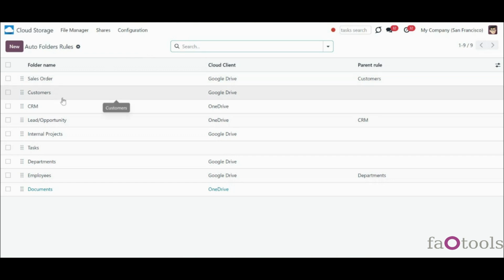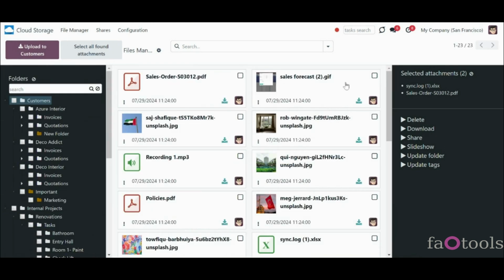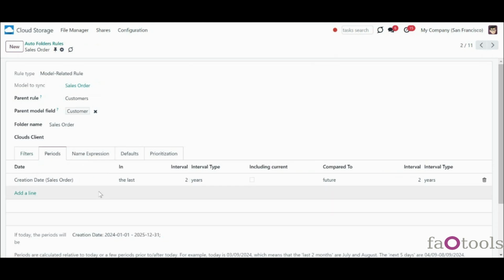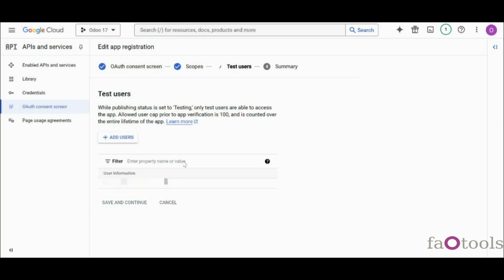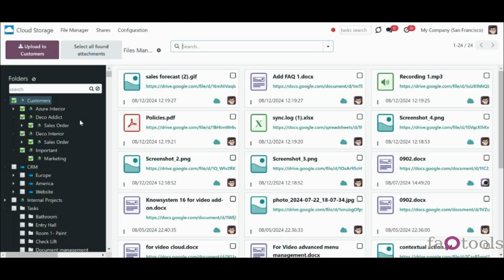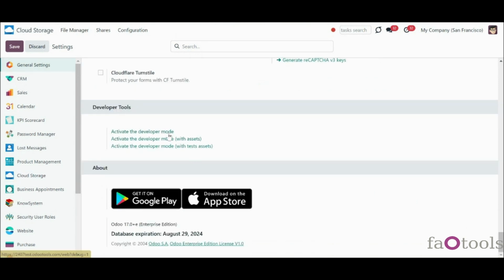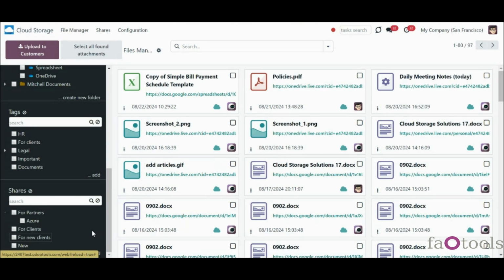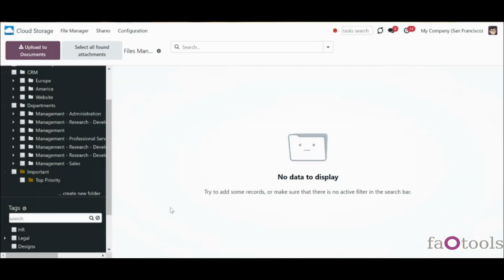Odoo Cloud Storage Solutions v17 by faOtools overview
Find out how to synchronize your cloud storage solution with Odoo with the help of Cloud Storage Solutions.
00:00 – Brief description of the module
02:20 – How to manage folders and attachments with the help of the single view interface
22:53 – How to create a folder rule
27:55 – How to add filters/periods to a folder rule
33:23 – How to add name expression to a folder rule
35:39 – How to add default folders and files to a folder rule
36:54 – How to prioritize certain folders' checks
40:17 – The attachment box of an object before and after the sync
47:45 – How to establish connection with Google Drive (the add-on Google Drive Odoo Integration is required)
51:57 – How to establish connection with OneDrive / SharePoint (the add-on OneDrive / SharePoint Odoo Integration is required)
56:15 – How to establish connection with ownCloud / Nextcloud (the add-on ownCloud / Nextcloud Odoo Integration is required)
58:48 – How to establish connection with DropBox (the add-on Dropbox Odoo Integration is required)
01:03:49– How to sync folders (the changes in Odoo and Cloud and their consequences)
01:09:44 – How to sync attachments (the changes in Odoo and Cloud and their consequences)
01:12:35 – How to sync Odoo Enterprise Documents (the add-on Cloud Sync for Enterprise Documents is required)
01:18:05 – Synchronization principles
01:23:15 – How to control the sync process with the help of sync logs
01:29:07 – How to pause/launch the sync
01:30:19 – How to reset the cloud client with the help of reversed sync
01:32:11 – How to share files, directories, and tags with particular partners or with an access URL
01:46:13 – How to manage access rights

The video was recorded on the 27th of August 2024 for Cloud Storage Solutions 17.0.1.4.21, Google Drive Odoo Integration 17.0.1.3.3, ownCloud / Nextcloud Odoo Integration 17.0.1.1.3, OneDrive / SharePoint Odoo Integration 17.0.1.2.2, Dropbox Odoo Integration 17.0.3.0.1, Cloud Sync for Enterprise Documents 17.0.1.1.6 and Odoo 17E.